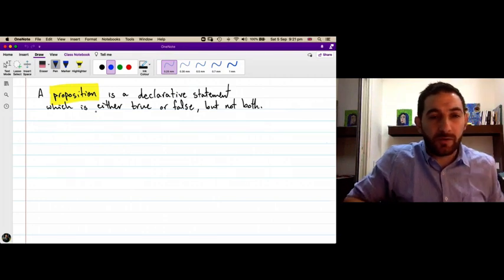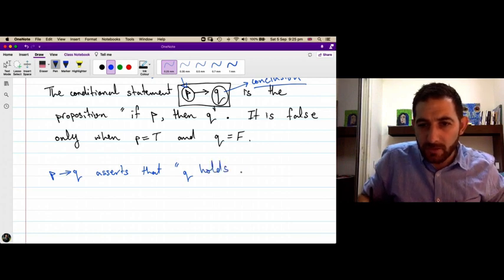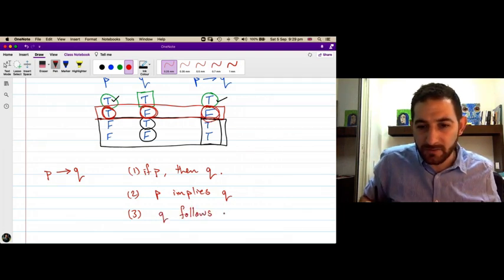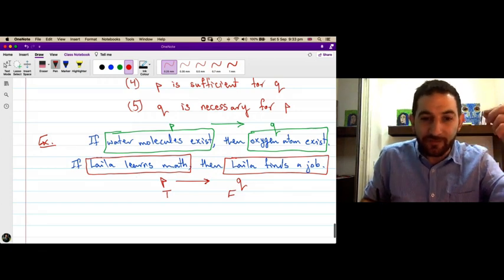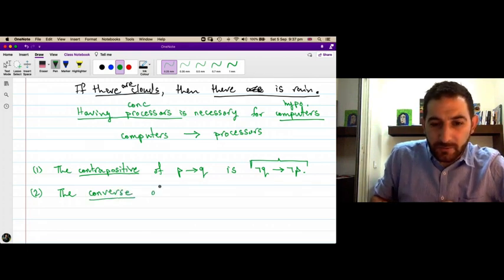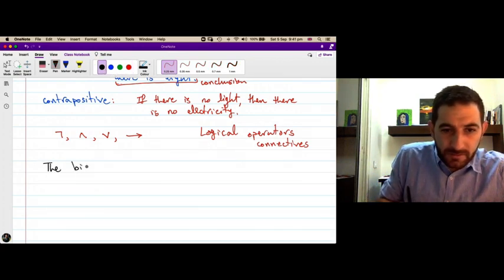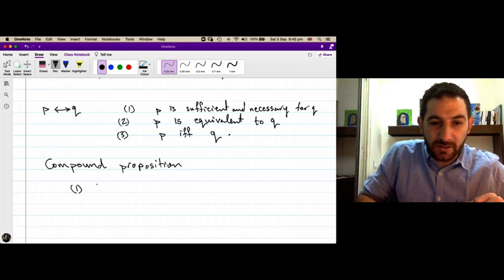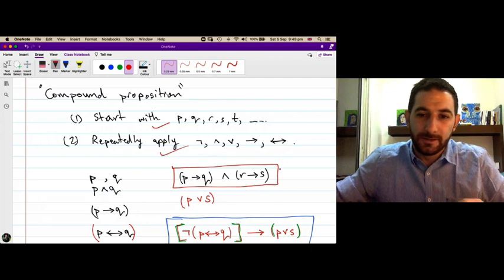Compound Propositions (Discrete Math)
Conditional statements, implications, sufficient condition, necessary condition, contrapositive, converse, inverse, biconditional statement, if and only if, equivalence, compound proposition, propositional logic.